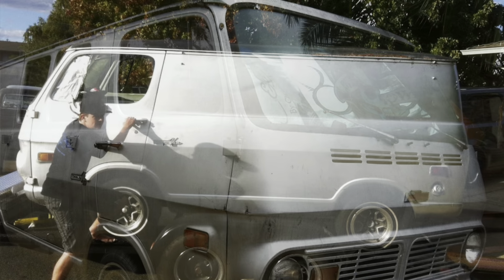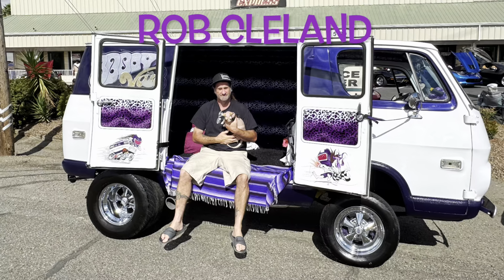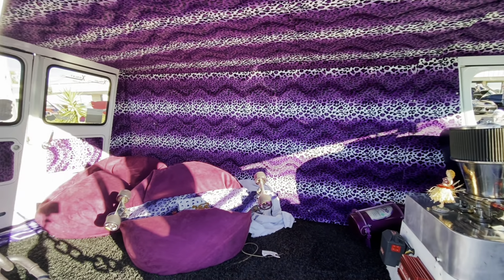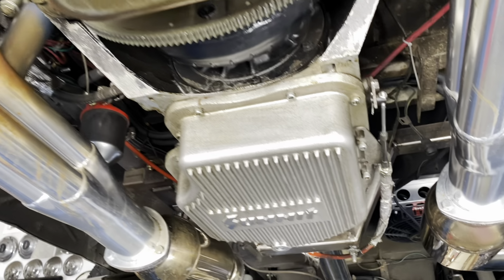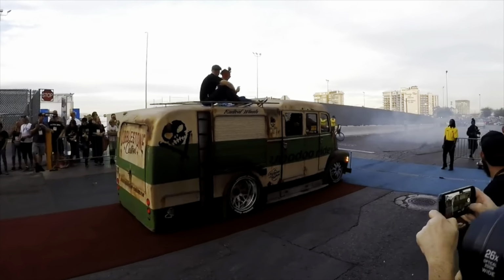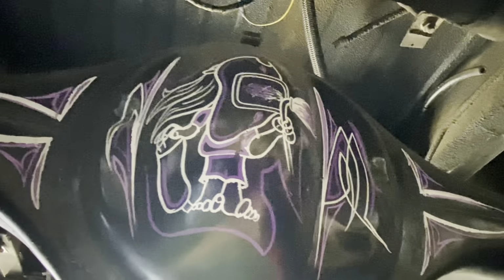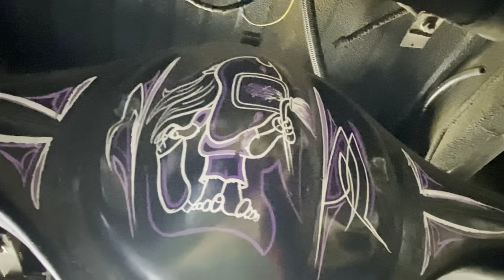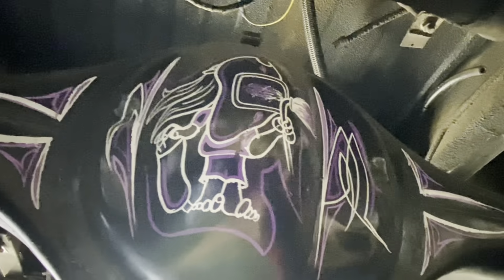Epic Adventures Of BOOGY VAN 69 Chevy - Fast , Furious, Entertaining Show Stopping Fun 🇺🇸✌️✌️😜😜👍👍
This is the incredible story behind building the most amazing 1969 Chevy G-10 vans into a high performance entertainment monster!!! From start to this video is packed with exciting automotive content featuring several high performance Chevy builds including 1929 T-bucket vehicles that burn out and do donuts, a 34 Chevy coupe that turns heads, and a old GMC work truck that has a drag car engine installed.
This is a must see video for any engine car or truck enthusiast to enjoy.
Petro Media
Gas Pump Rob